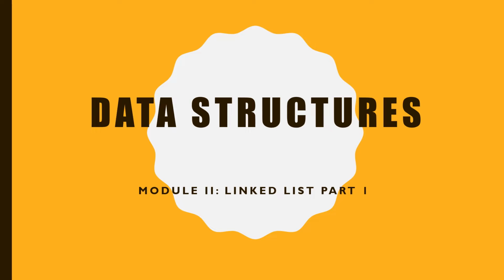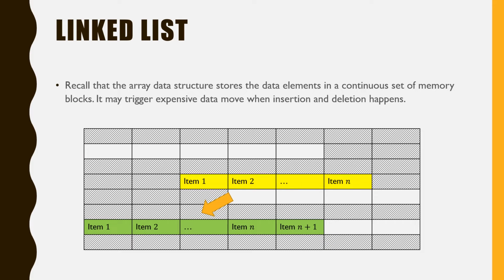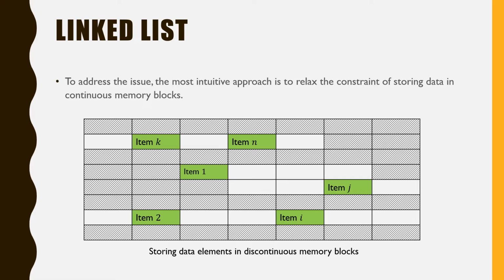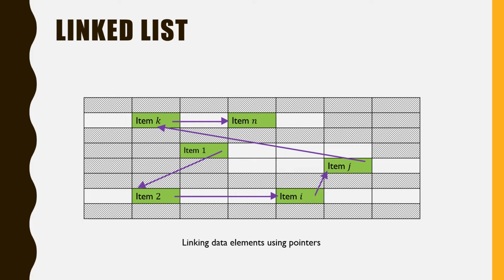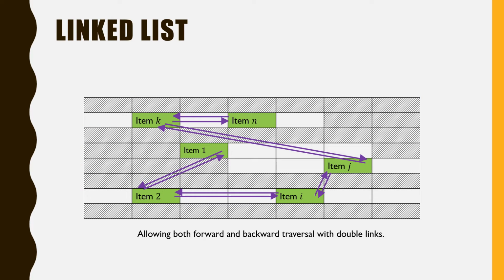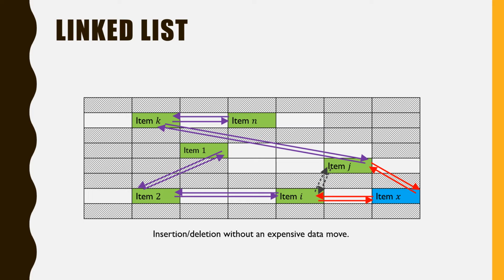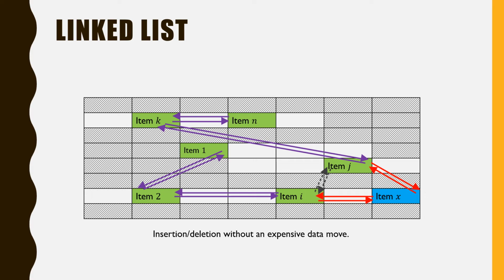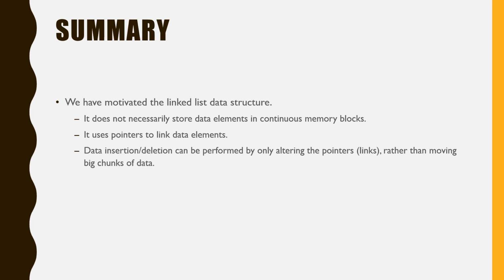Data Structures Module 2 Linked List Part 1 (Fundamentals of linked list)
Introducing the intuition of linked list.